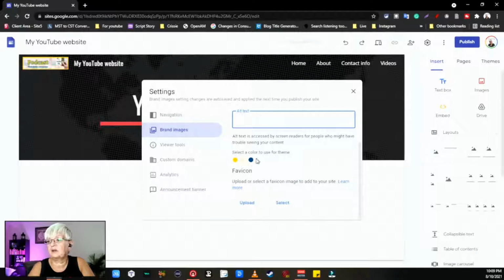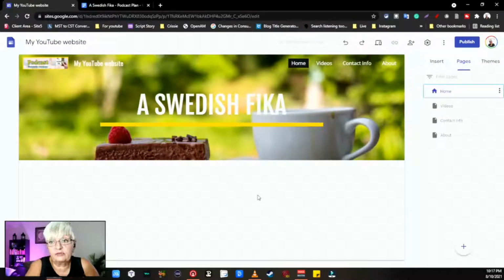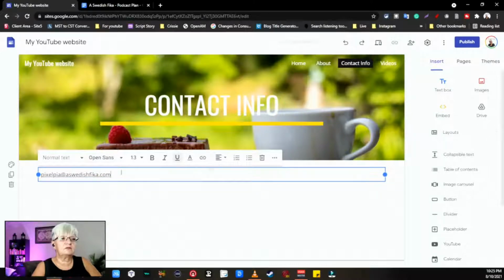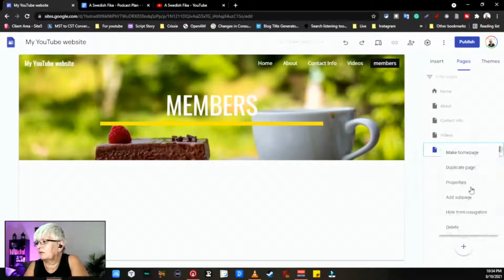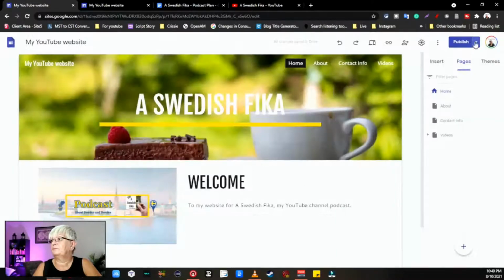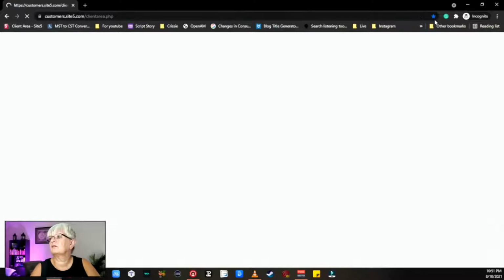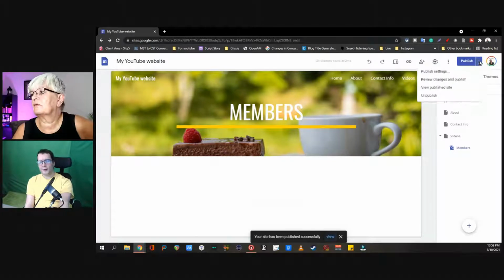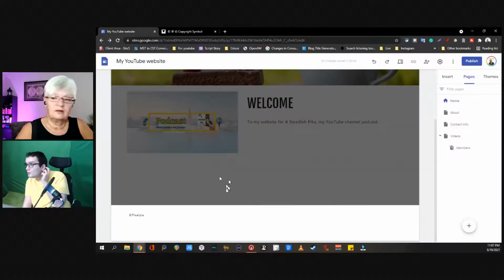Google Sites - Start building your website free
Do you want a website for your YouTube channel? Are you unsure how to do so? Tonight I will show you how you can start building a website for free and very easily using Google Sites. Come join the live stream and ask any questions you have.